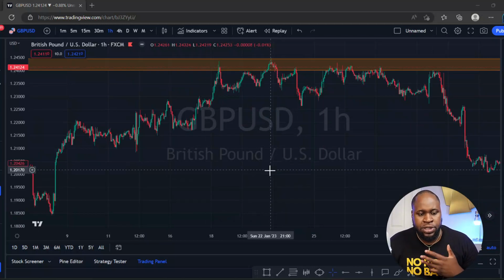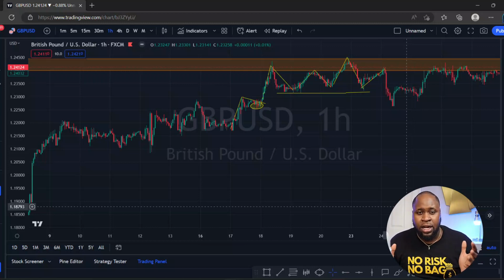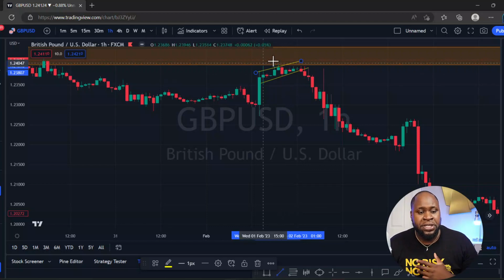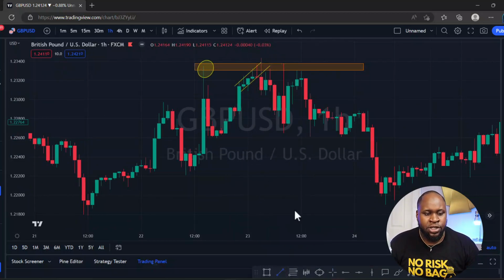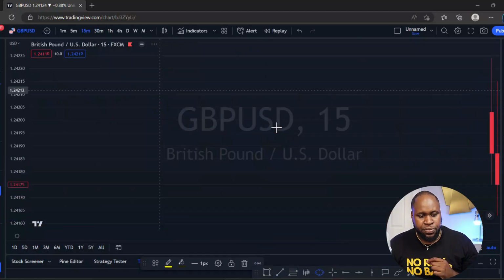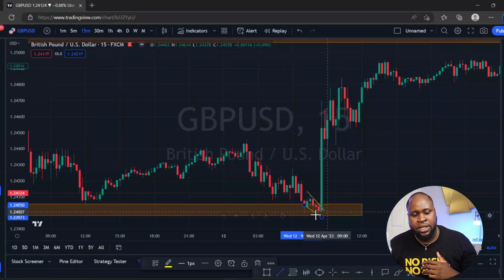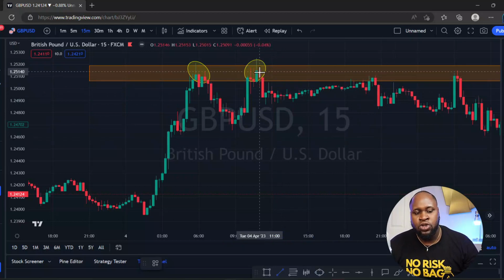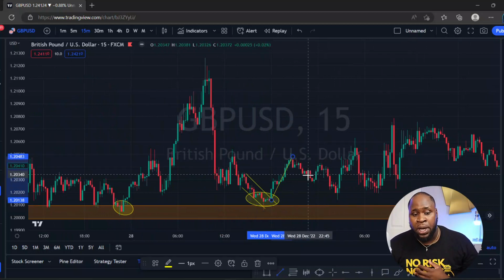The Best Reversal Patterns To Trade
Understanding reversal patterns are an integral part to taking your trading to the next level. This video goes over some of the best reversal patterns to look out for in the market.